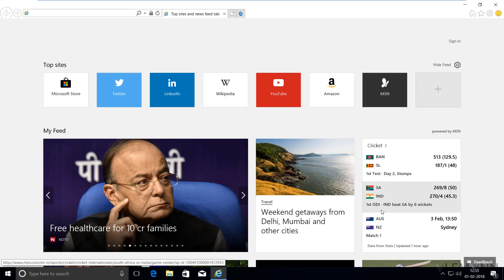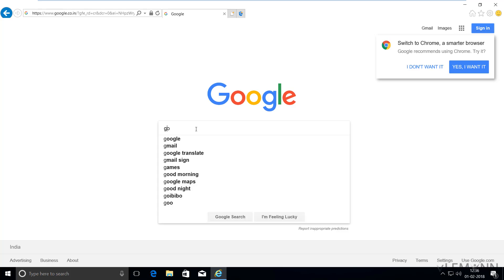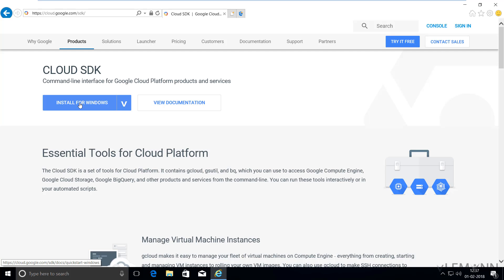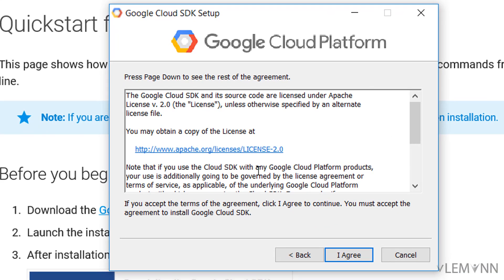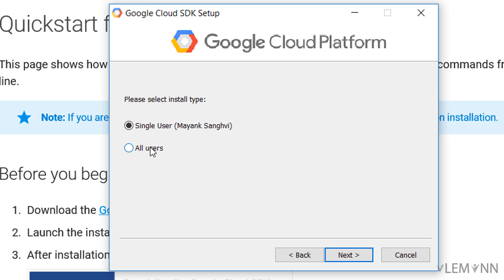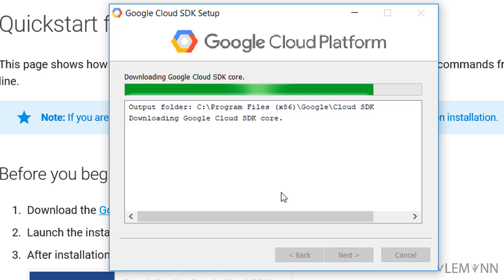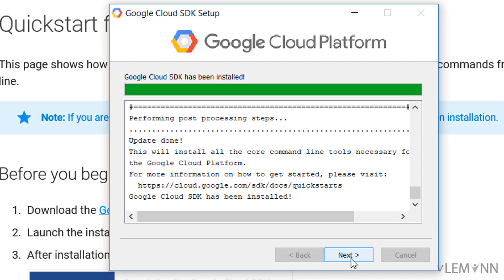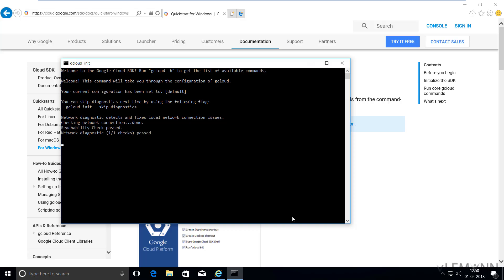How to Install Google Cloud SDK on Windows 10